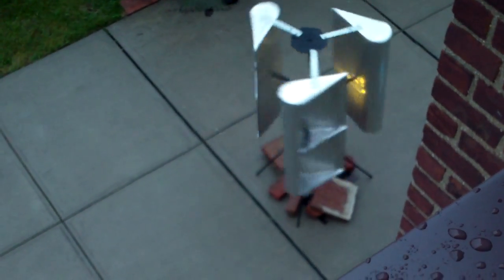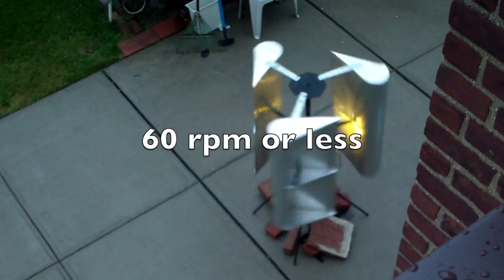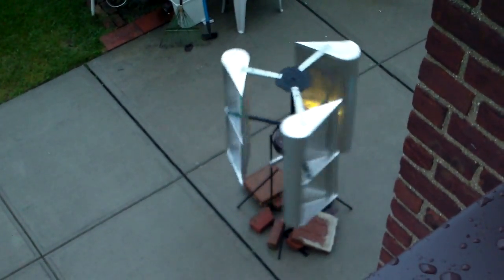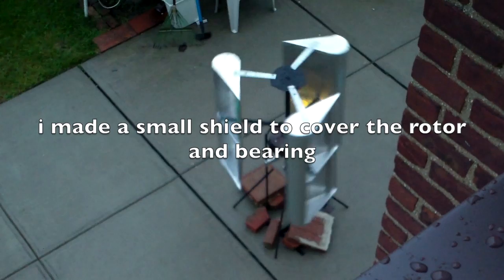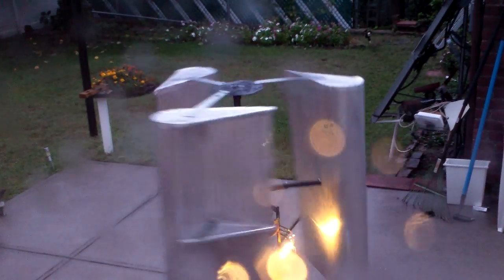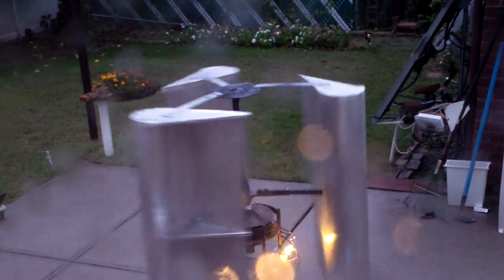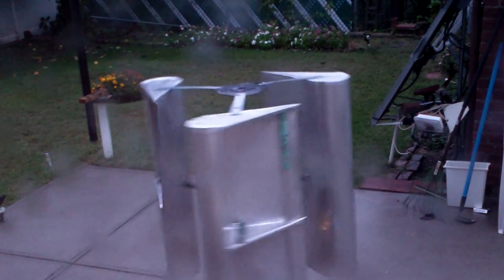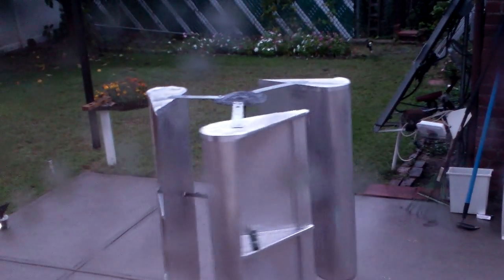First windy day for my vertical wind turbine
With a storm coming up from the south, we finally have a bit of rain and wind. My vertical wind turbine is more in the category of "yard ornament" as my backyard does not have good wind year round. Under the right circumstances, the wind turbine can produce a few amps to charge a 12 volt battery.